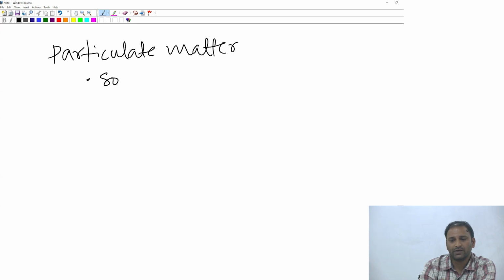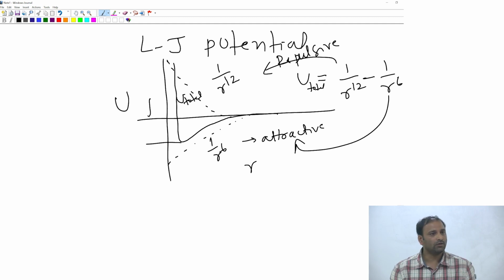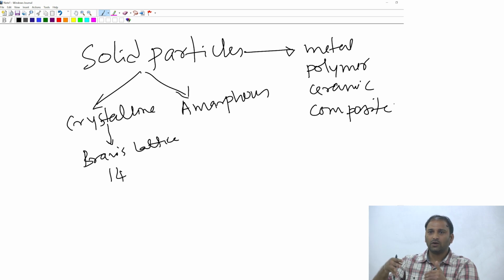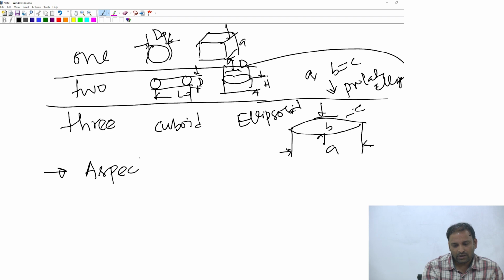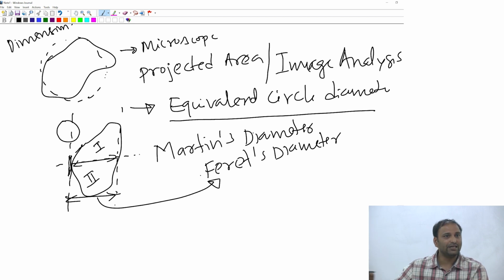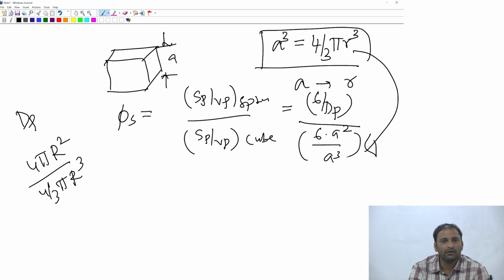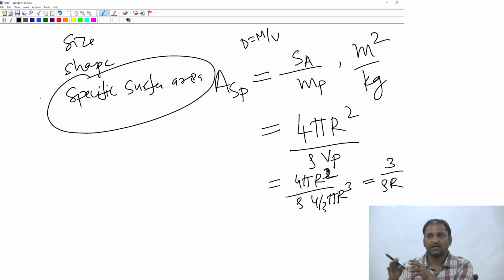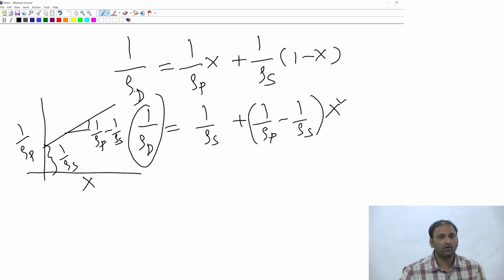#29 Characterization Of Particles | Part 2 | Fluid & Particle Mechanics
Explore different methods for characterizing particle shape, including sphericity, microscopy, and projected area analysis. We'll discuss techniques for quantifying the morphology of particles.